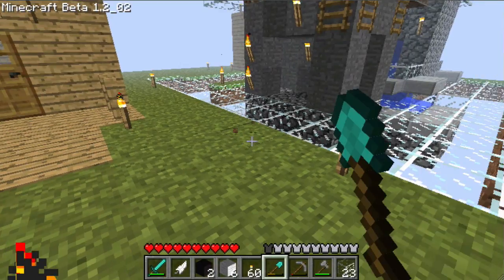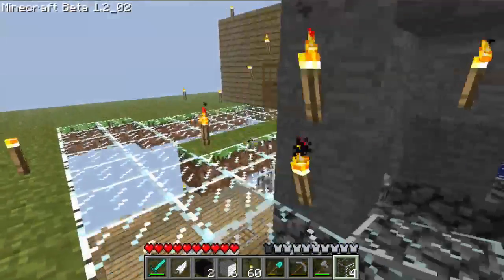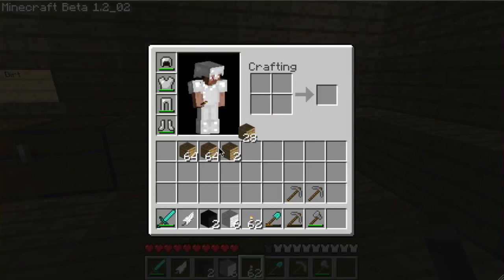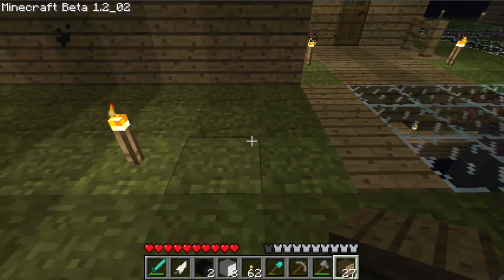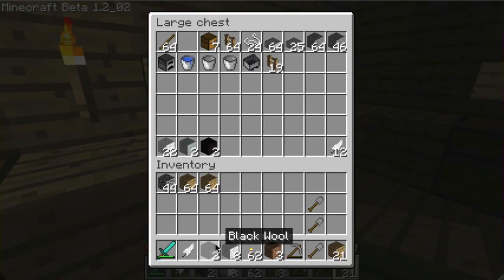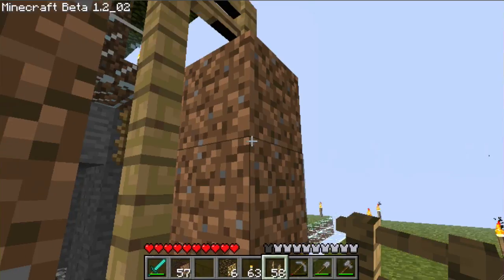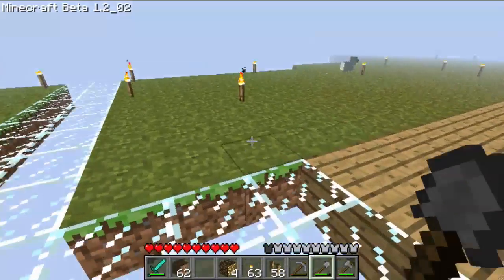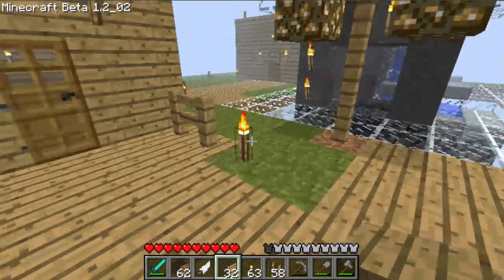Wamgaming's Minecraft Adventures: Episode 40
If you have any questions or comments. Pm me or leave them in the comment section below.

Please also tell me what you would like me to build in Minecraft.

Any Deul Commentators that would like to post a Deul Commentary and get posted on my channel(Give your channel a Shout Out) Please PM me with Requests.